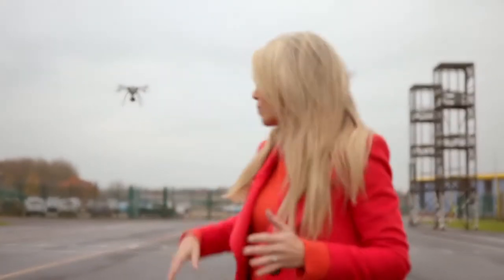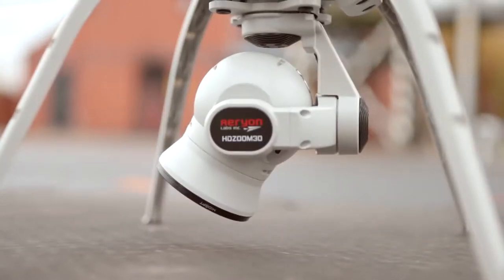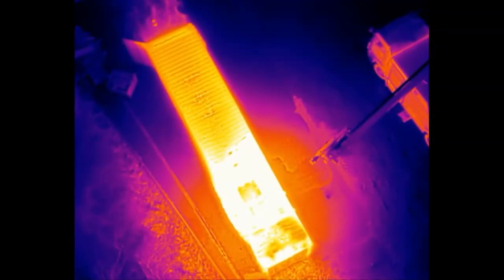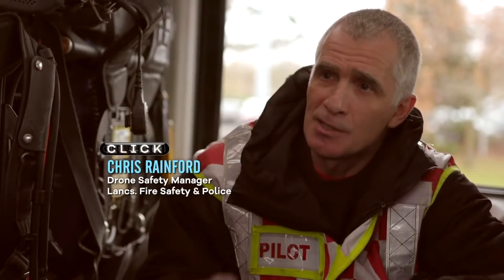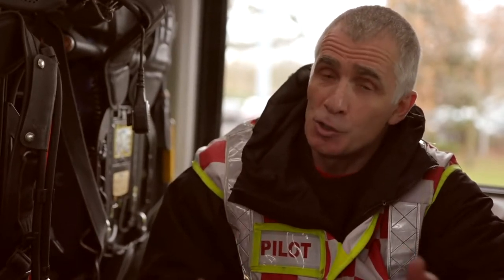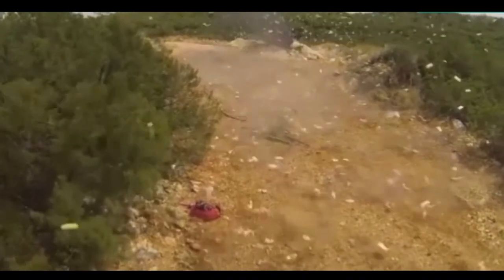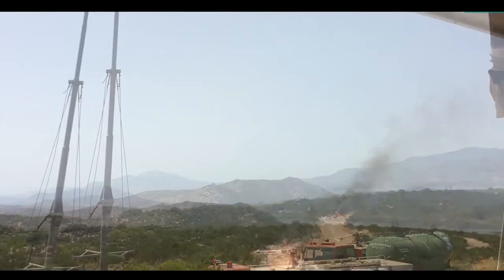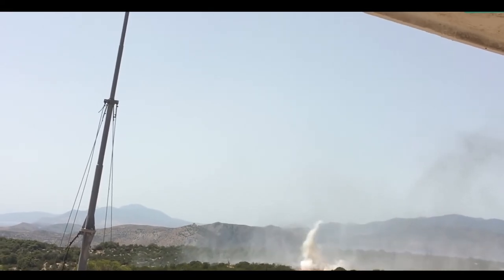DRONE FIREFIGHTERS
SOURCE: BBC CLICK